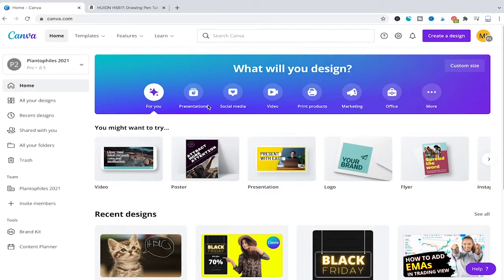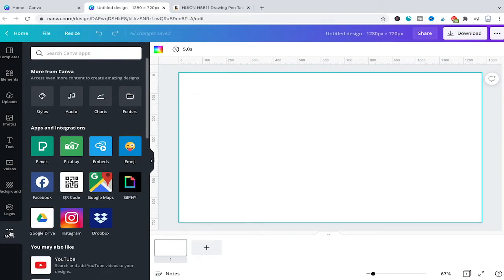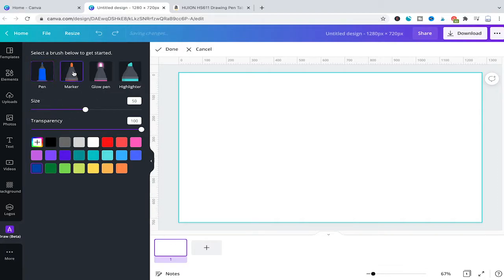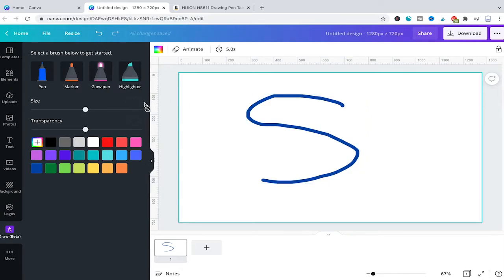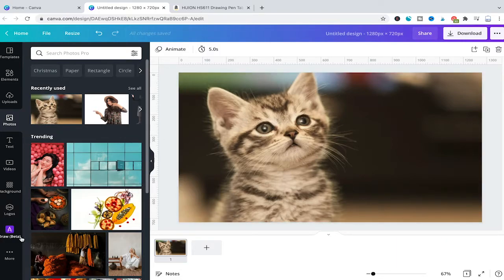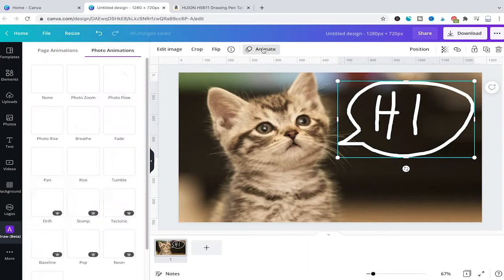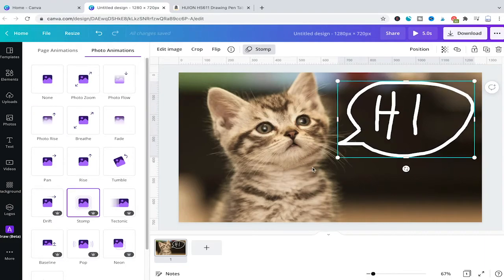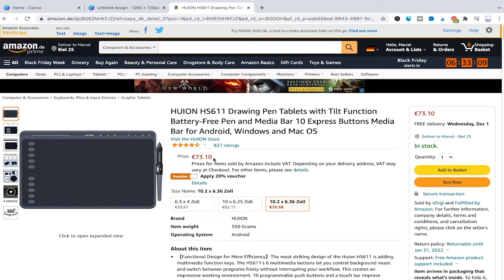How to Draw in Canva — The Update is FINALLY here!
Until very recently, drawing in Canva (=Free-draw) was not a thing. However, the last update changed this. It is now possible to draw in Canva.

0:40 How to Install the Canva Drawing App
1:06 How to Draw in Canva
3:02 How to Animate Drawings in Canva